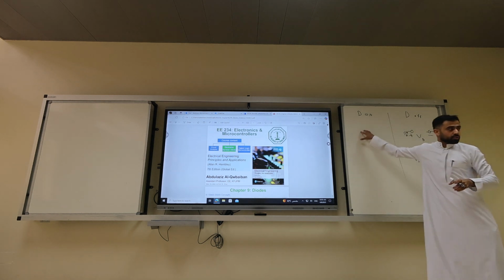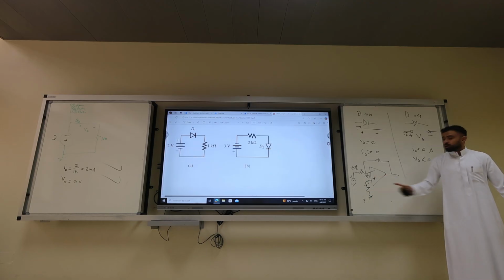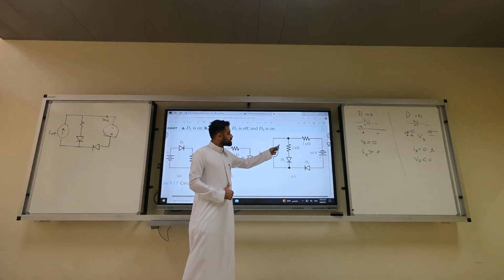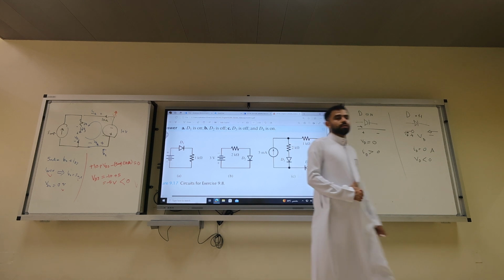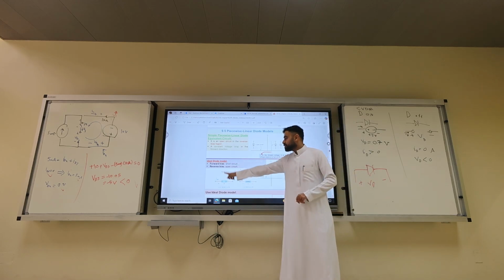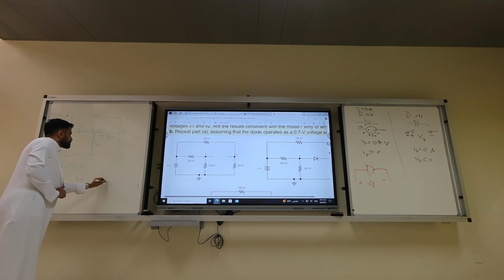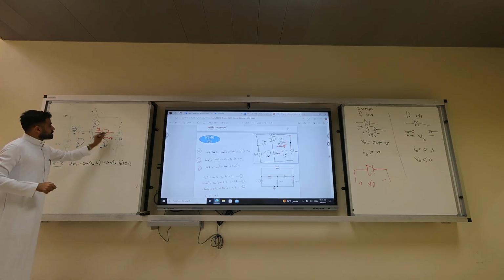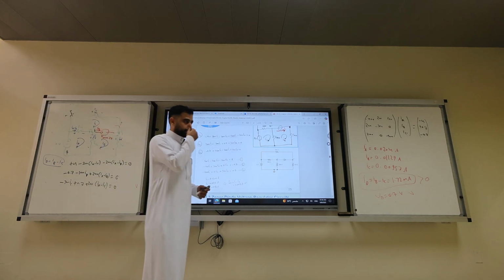EE234 Lecture 32 [Constant Voltage Diode Model]